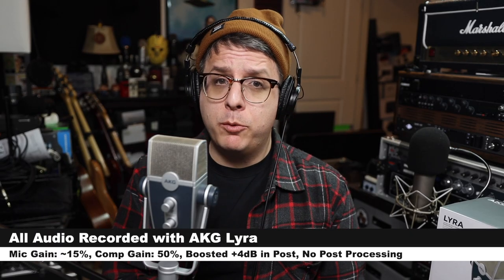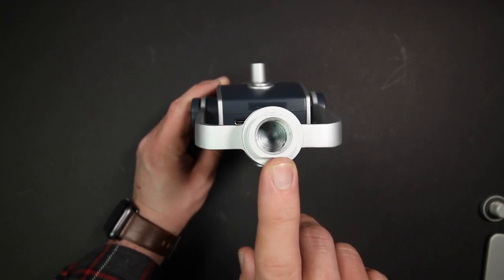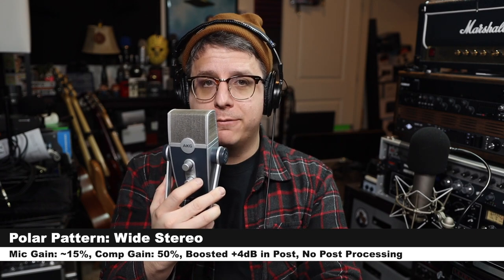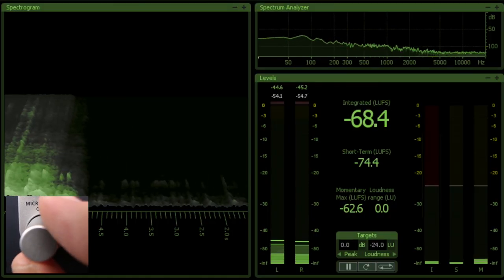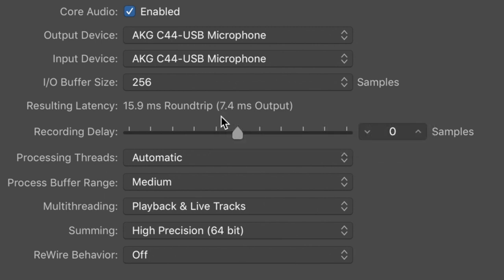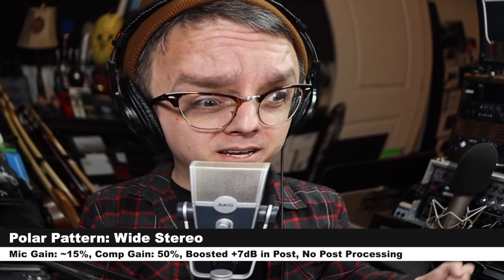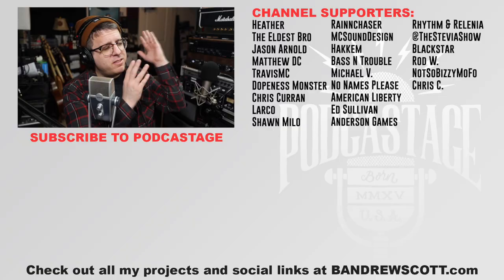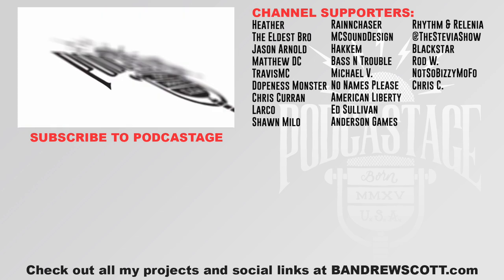AKG Lyra Multi-Pattern USB Mic Review / Test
Today we’re looking at the AKG Lyra, a Multi Pattern USB Condenser Microphone, which is in direct competition with the Blue Yeti and Blue Yeti X. This offers a much more detailed and clear sound compared to the blue yeti family of mics, but it falls a bit short in the build quality department as well as some pretty essential features.

00:00 - Introduction
00:20 - Pricing
00:34 - Setup for Testing
00:56 - What’s in the Box
01:15 - Build Quality
01:44 - Walk Through of Features
02:28 - Specifications
03:00 - Polar Pattern Test (Tone 360-degrees)
04:40 - Microphone Mute Test
04:53 - Desktop Stand vs. Boom Arm (Keyboard / Desk Bumps)
05:41 - Microphone Tap Test
06:00 - Keyboard Background Noise Test
06:17 - Distance Test / Proximity Effect Test
06:35 - Untreated Room vs. Treated Room
07:02 - Plosive Rejection Test
07:11 - Preamp Gain Noise Test
07:37 - AKG Lyra vs. Blue Yeti X
08:17 - Latency Test
09:15 - Music Test
10:59 - Pros & Cons
12:47 - Overall thoughts
14:28 - Recommendation
15:14 - Thoughts on AKG Making This Microphone
15:51 - Outro